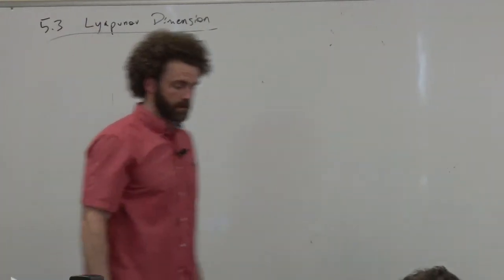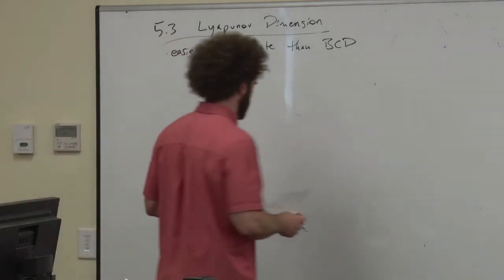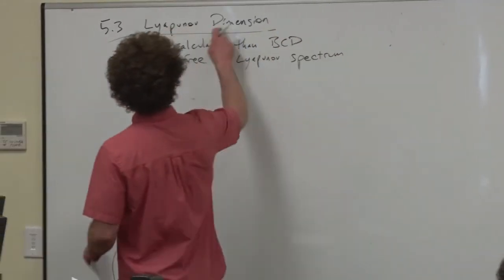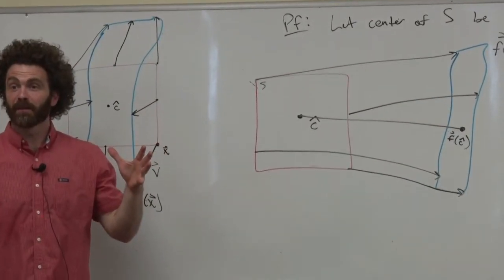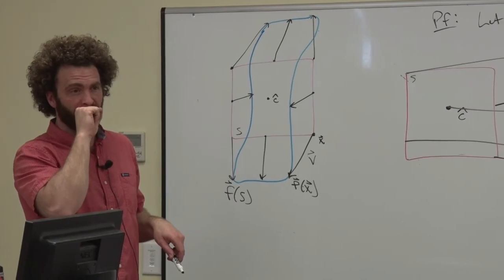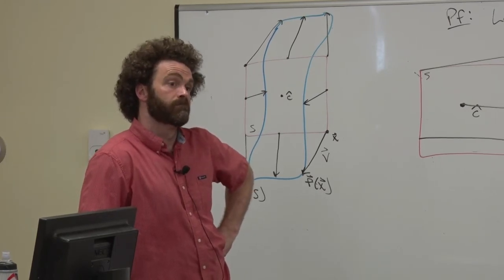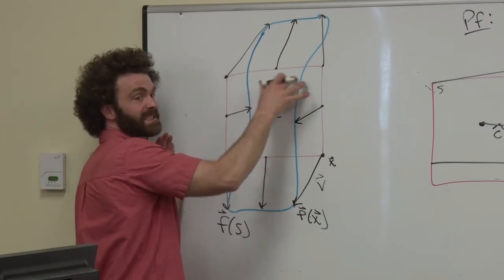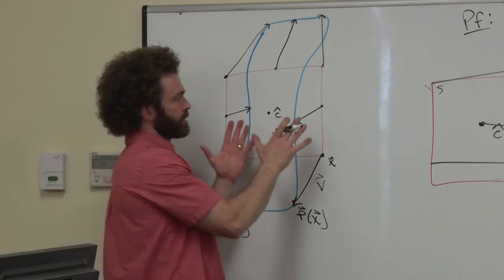Lecture 22: Lyapunov dimension